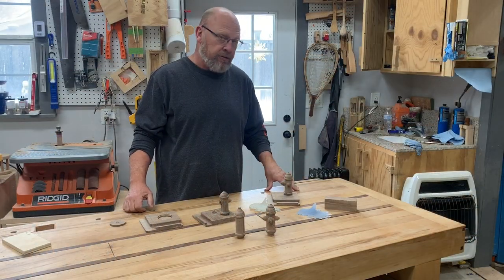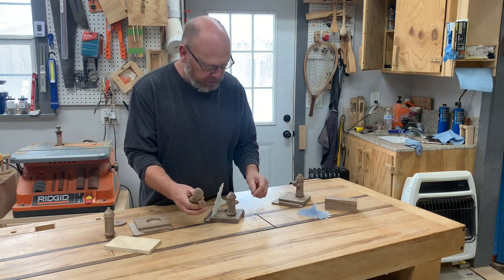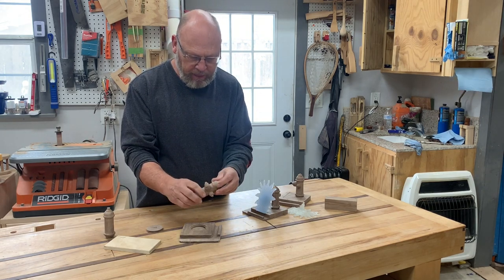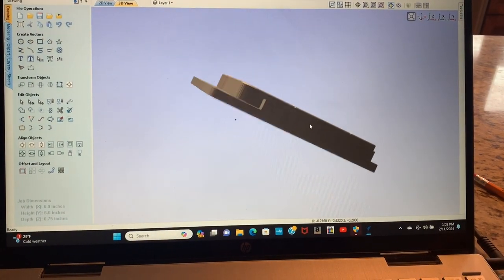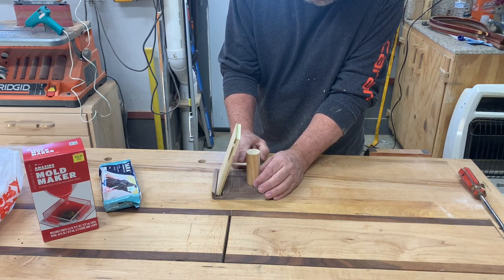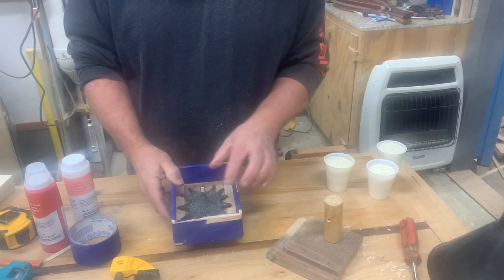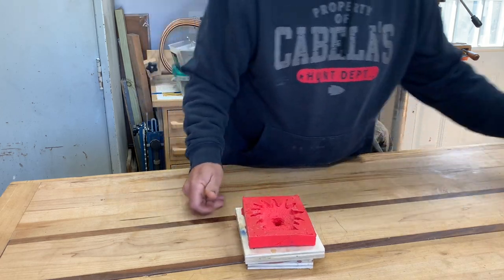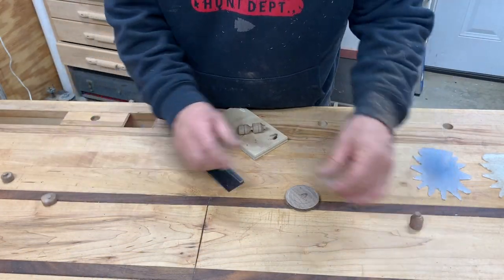Hydrant phone holder